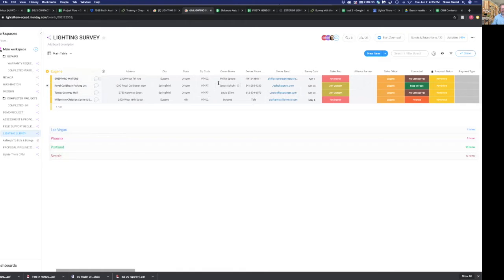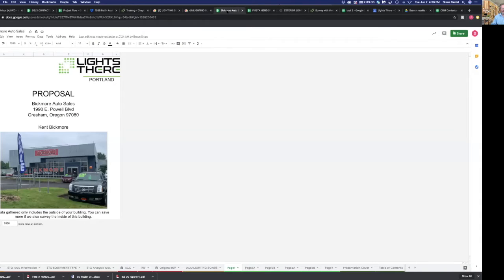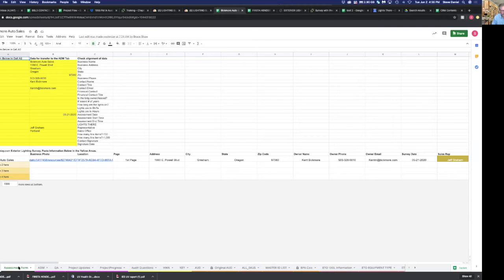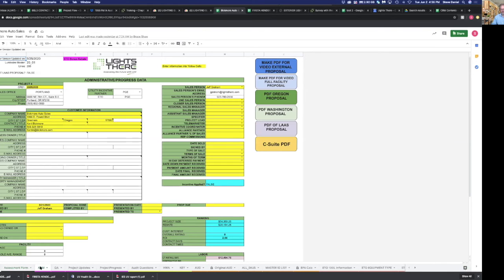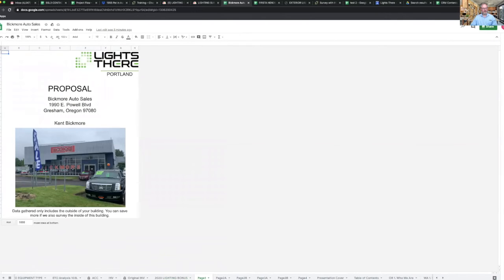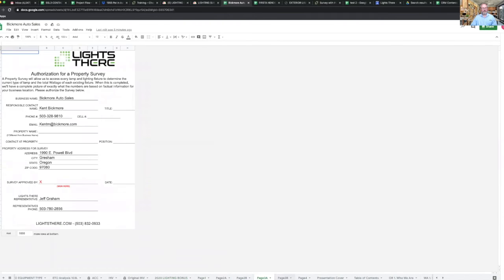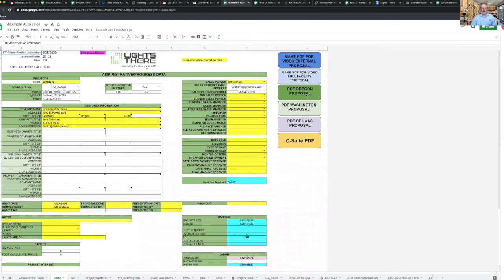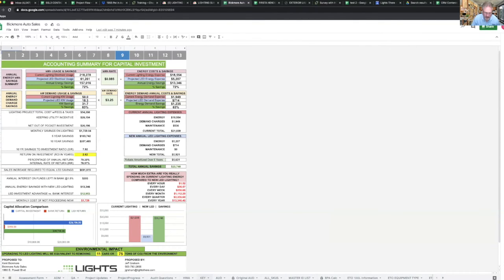After the Survey - A what's next discussion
Steve Daniel goes through the process from the time the survey is input in the field until a proposal is created.